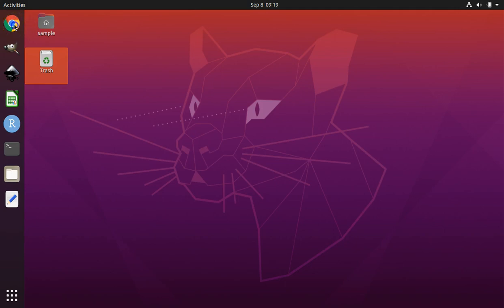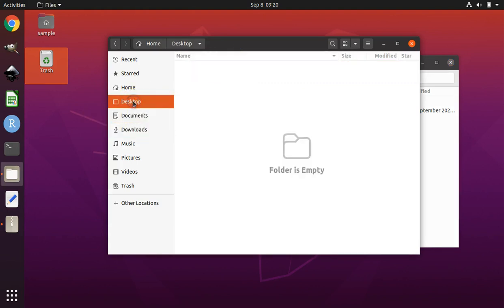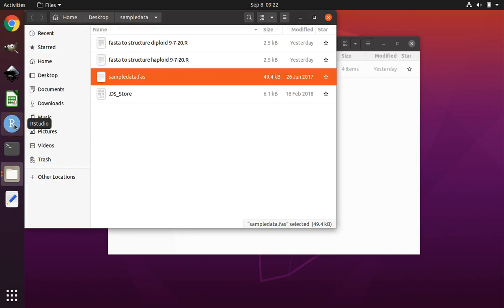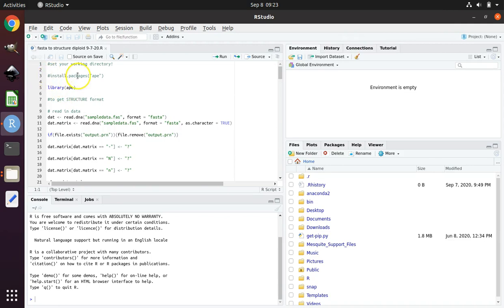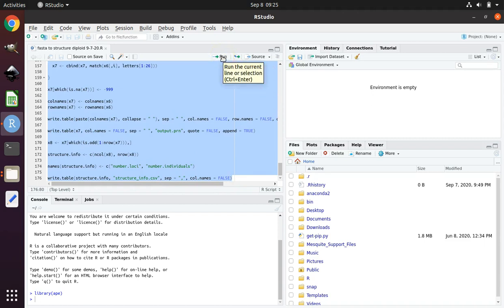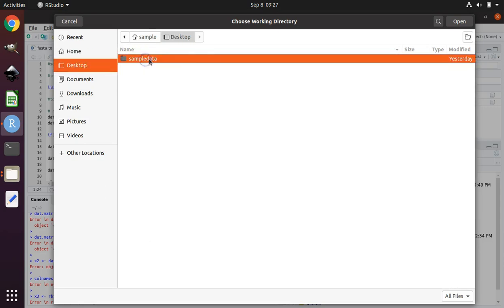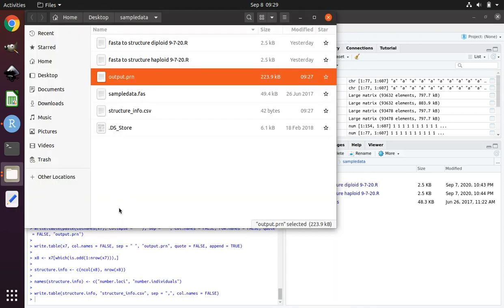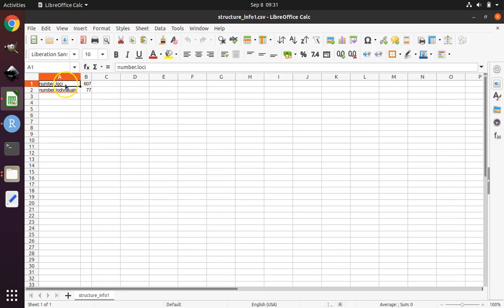How to convert a FASTA file to a STRUCTURE file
This tutorial shows you how to make a file for use with the population genetic software STRUCTURE for Bayesian clustering analysis when starting with a file of DNA sequence data in FASTA format.

The instructions for Mac computers are here (from 0:00 to 5:37):

But you can just use my pre-configured Ubuntu Linux virtual machine! Read more below.